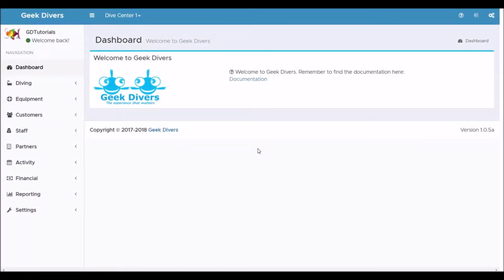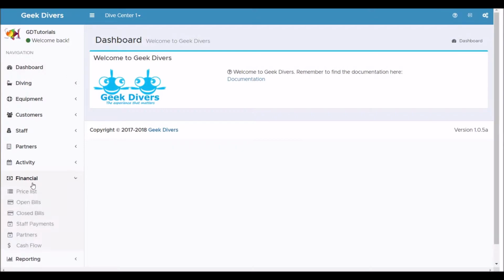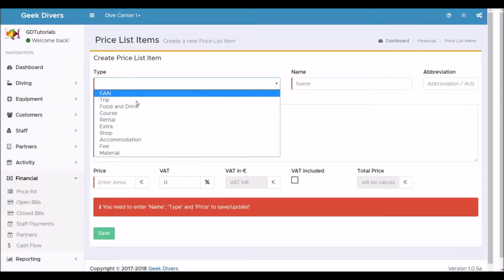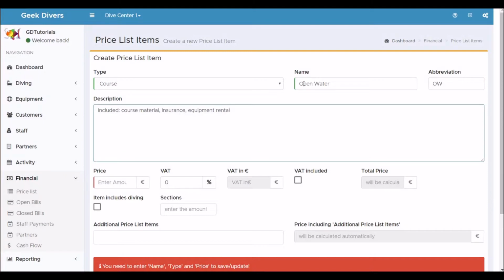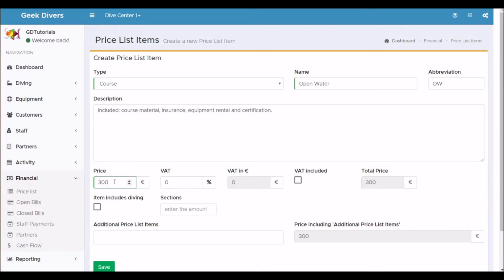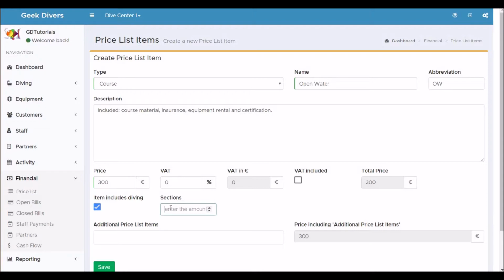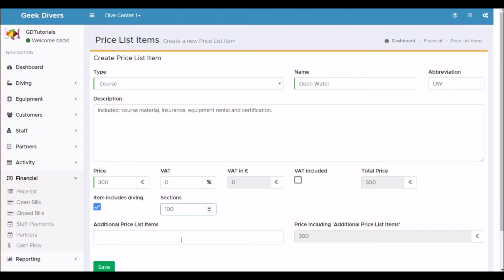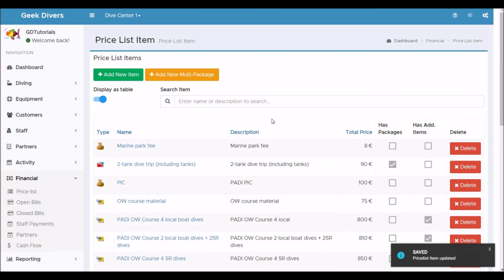Geek Divers tutorial: set up your price list - courses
One of the things to do before you start using Geek Divers for your dive center is to set up your price list and the cost of your courses. Find out how in this tutorial!